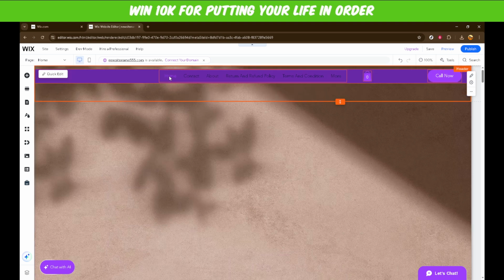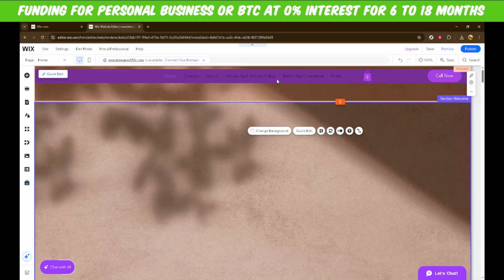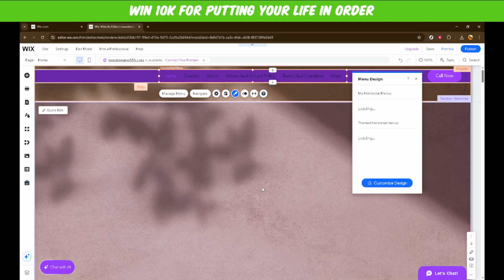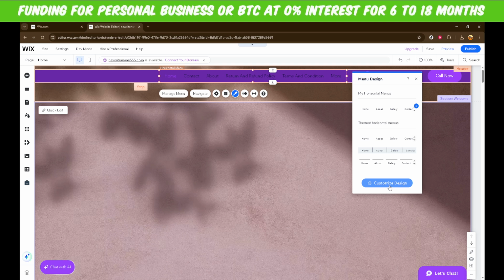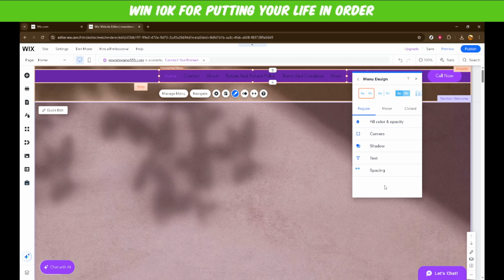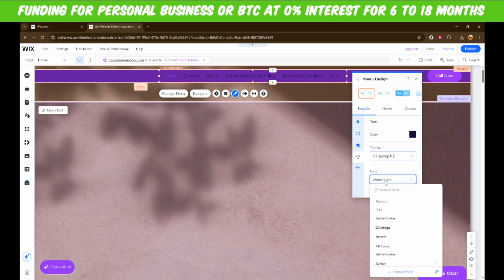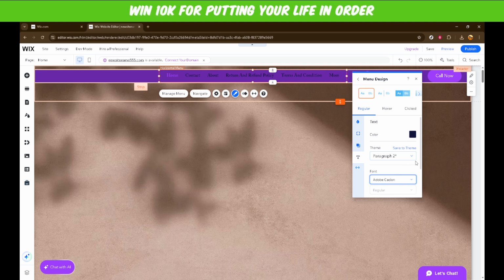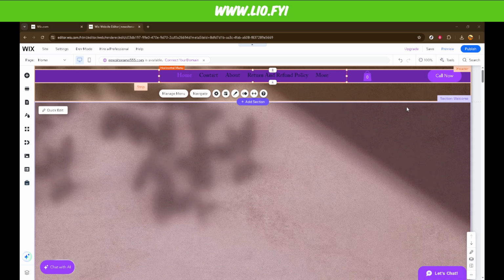How To Change Menu Font On Wix { 2025 edition }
How To Change Menu Font On Wix